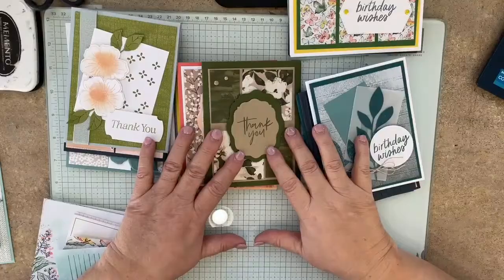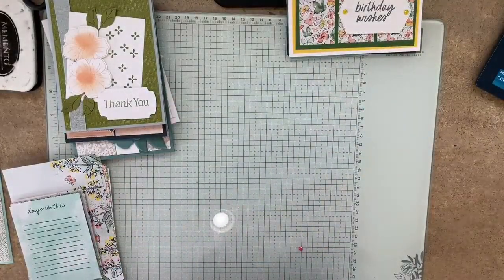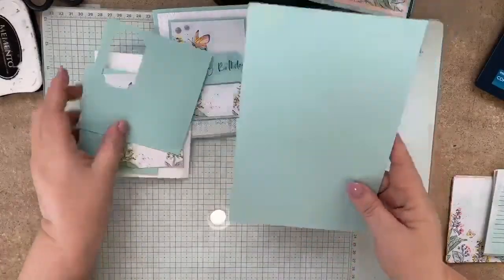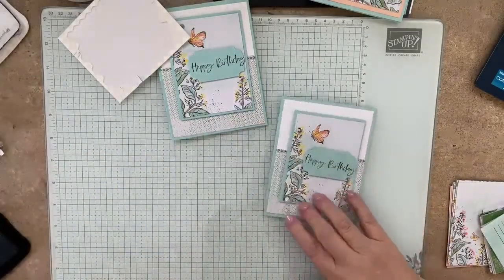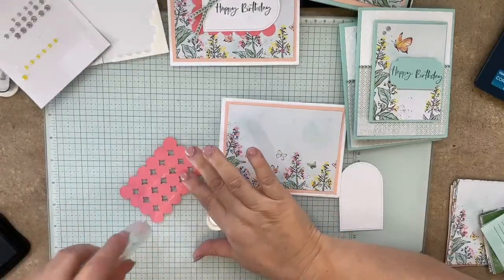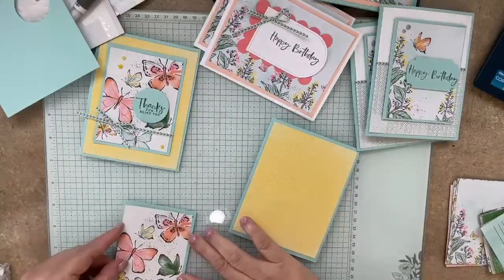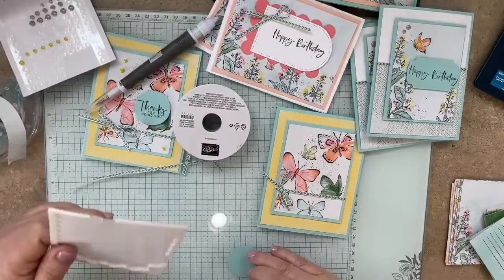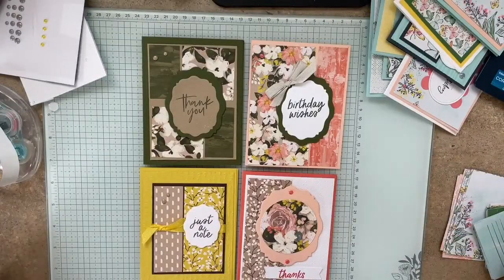Tuesday February 24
Memories & More